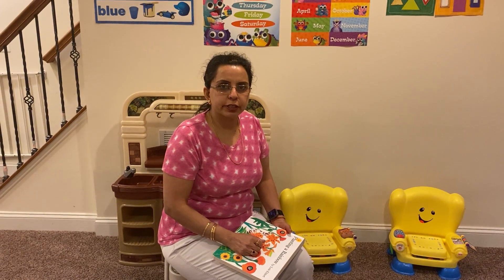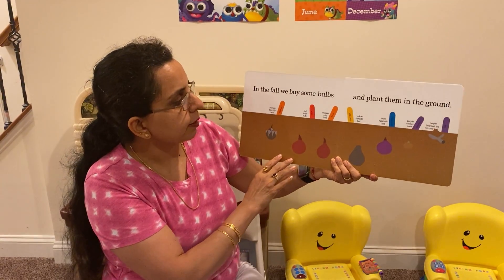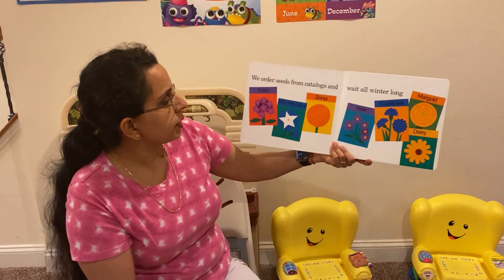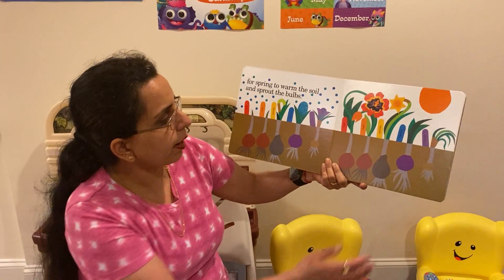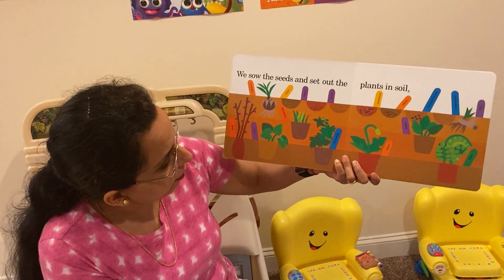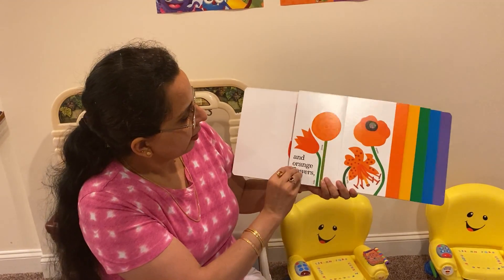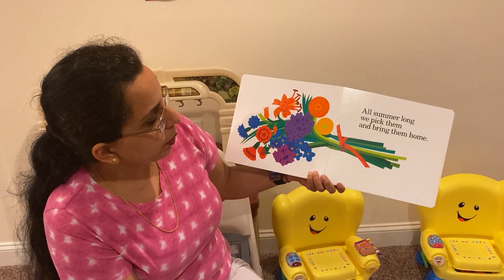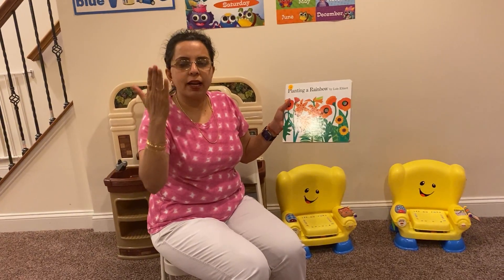Planting a Rainbow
Planting a Rainbow by Lois Ehlert read aloud in an interactive story time.